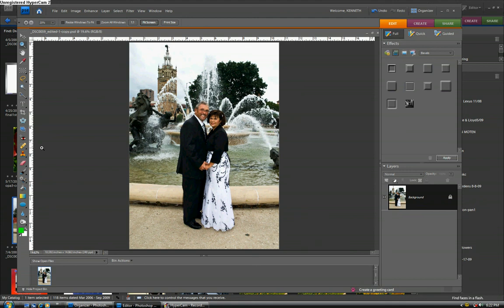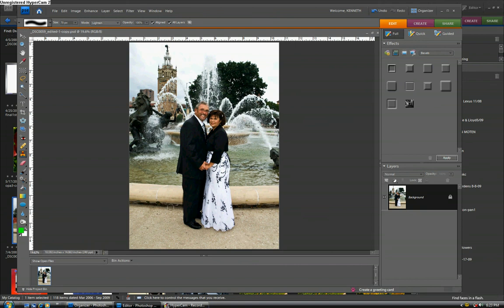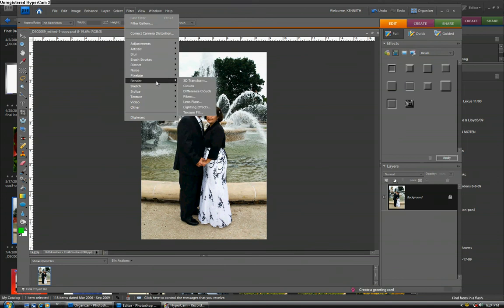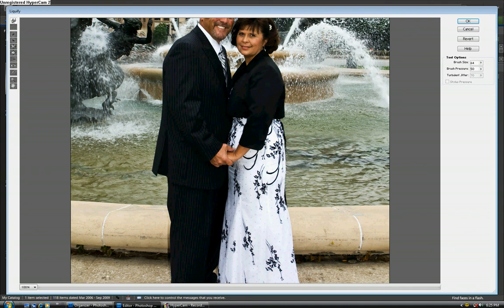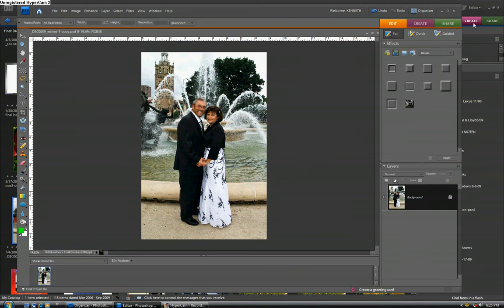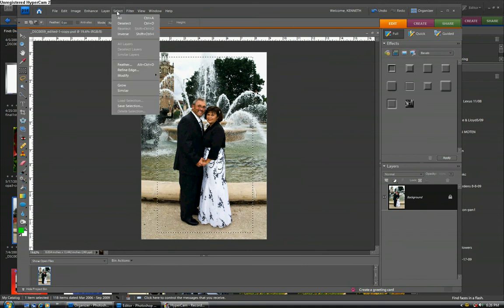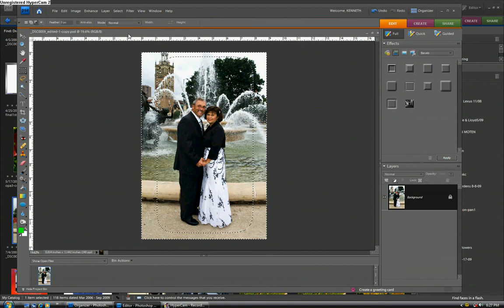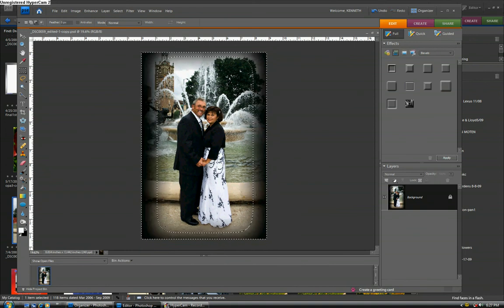PHOTOSHOP ELEMENTS: EASY VIGNETTES + LIQUIFY FILTER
Simple techniques for making high & low key vignettes plus use of the liquify filter for a slimming effect.
See this and 45+ other PSE tutorials for beginners hosted on the Vimeo.com website; you are welcome to comment or make suggestions for future videos---there is a Welcoming Video with our contact information on the k.keith, photographer channel at Vimeo.